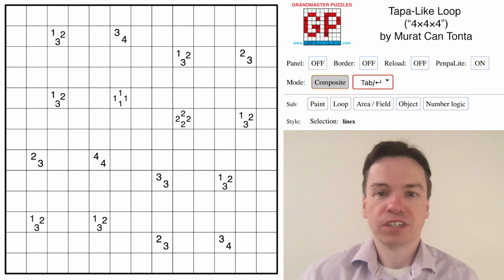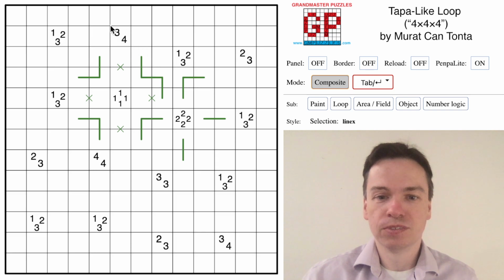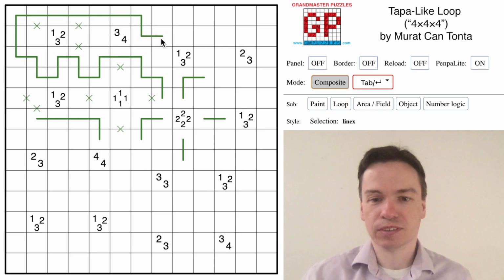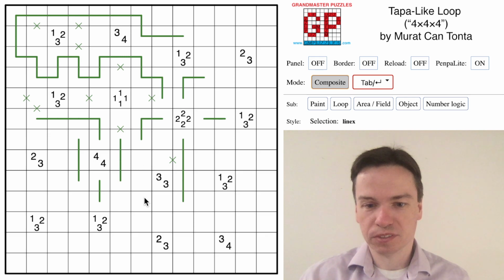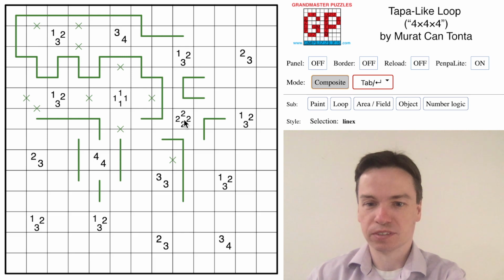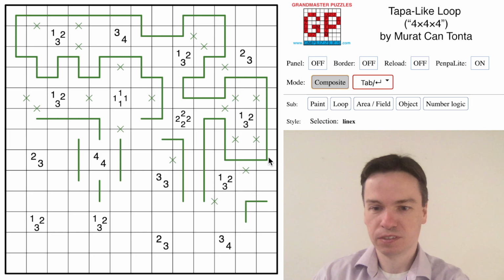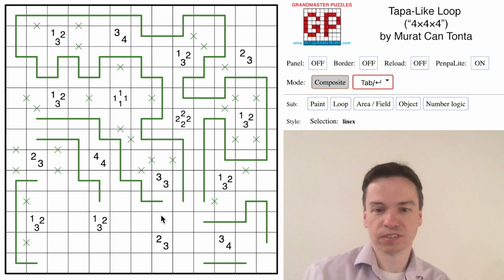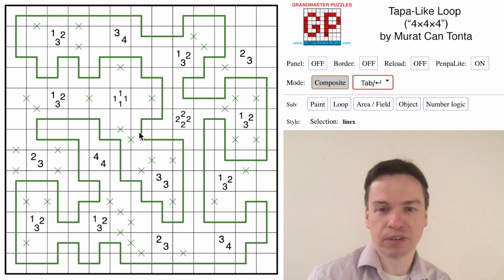GMPuzzles - 2021/11/26 - Tapa-Like Loop by Murat Can Tonta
This hard Tapa-Like Loop puzzle by Murat Can Tonta has a set of clue clusters, include all 1/2/3/4 clues in the center, to work through. If you got stuck, this video will talk through all the key moments on the solving path.